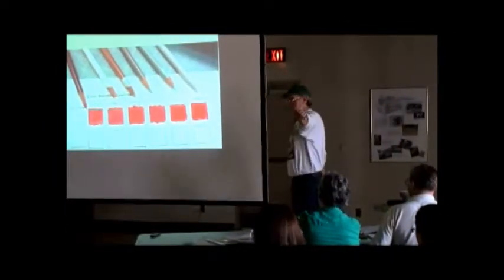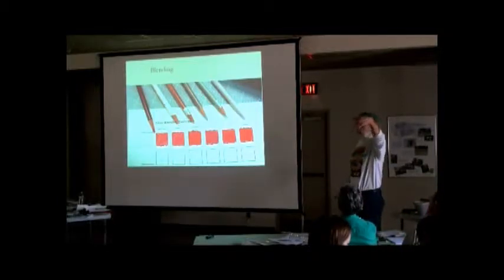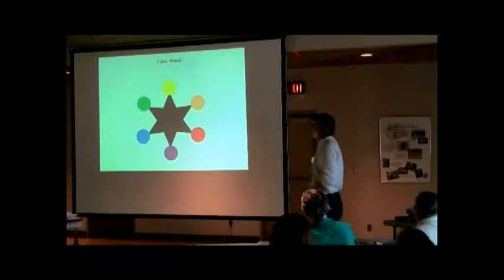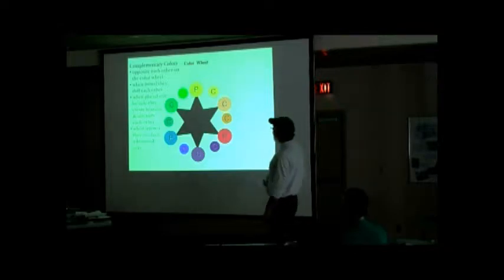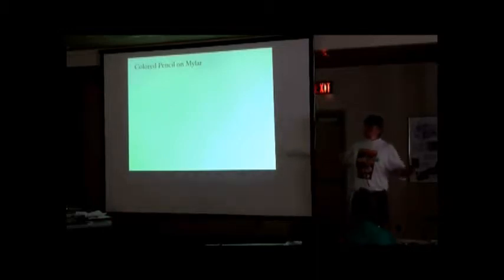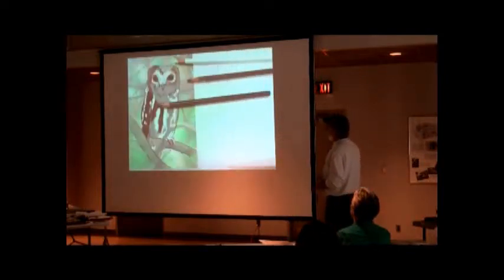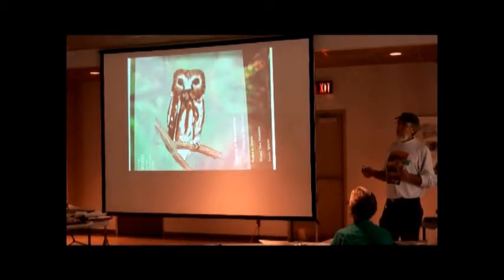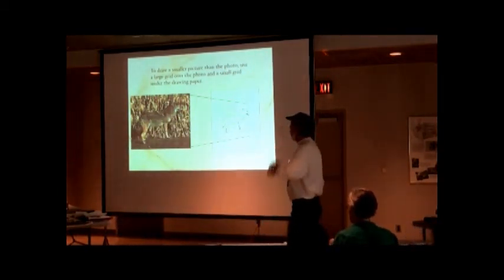ECD Session 1 part 12 - Color Pencils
Color blending exercise with color pencils.